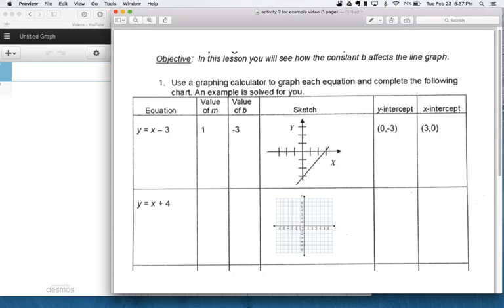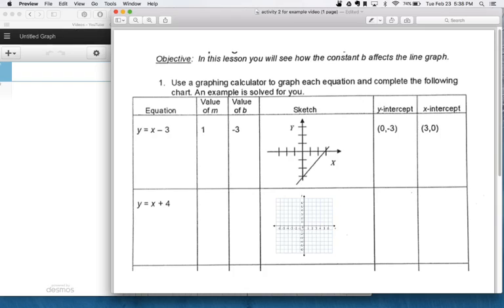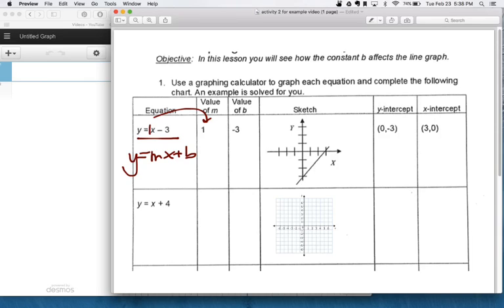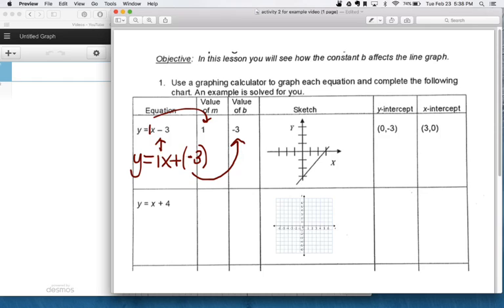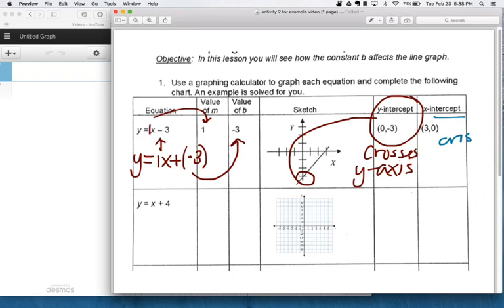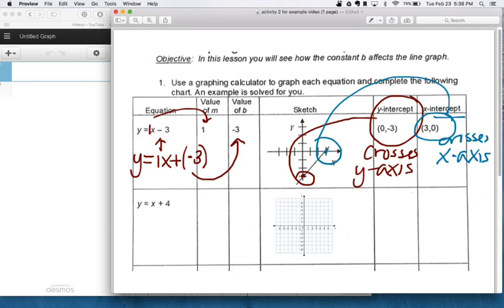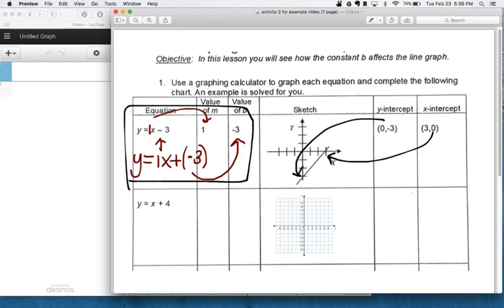Graphing Activity #2 - Problem #1 Walkthrough